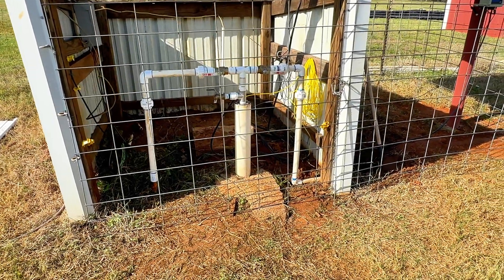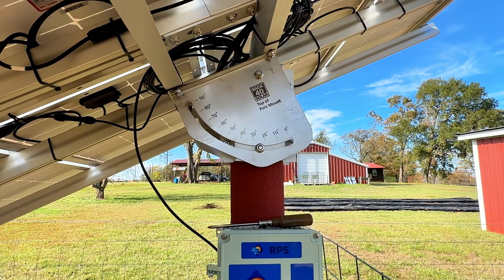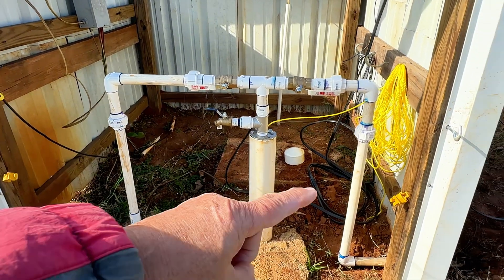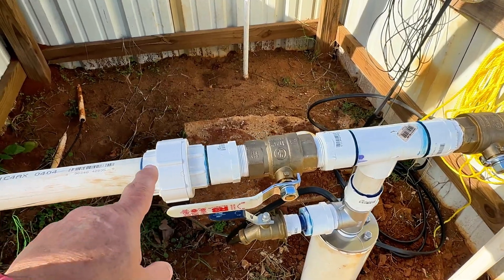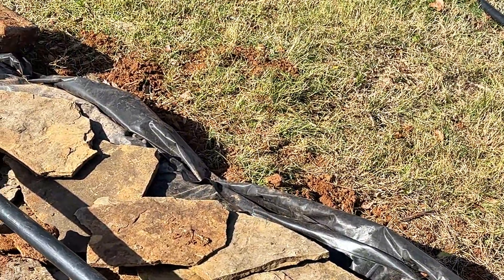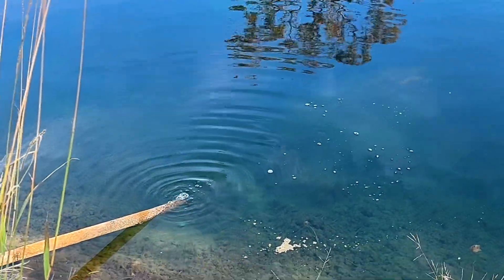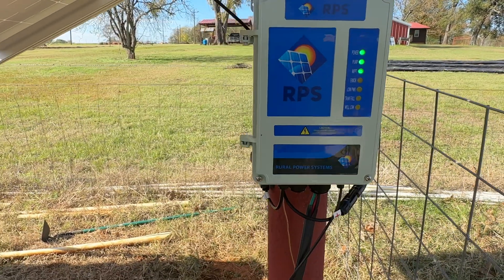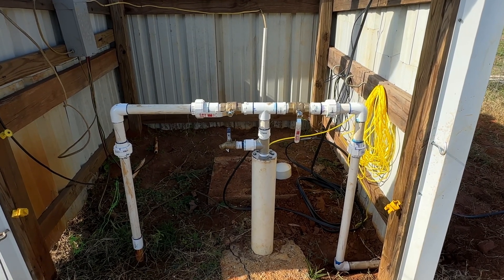RPS Solar Pumps - Pump Water with the Power of the Sun!💧☀️Stop Trying To SEAL Your Pond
Discover the future of sustainable water pumping with RPS Solar Pumps! Pump Water with the Power of the Sun 🌞💦 Say goodbye to leaky ponds, expensive electricity bills and unreliable power sources—these solar-powered pumps provide an eco-friendly, cost-effective solution for your water needs. Perfect for irrigation, livestock watering, or remote locations, these pumps harness the sun’s energy to deliver consistent performance. Learn how easy it is to set up, operate, and maintain your own solar-powered water system.

Put the sun to work!
alan

Here is a link to some 1 1/4" Ball Valves like I used
Here is a link to some 1 1/4" "Unions" like I used
This is the 3/4" Brass Sillcock Faucet I used

🌟 Highlights:
✅ Solar-powered water pumping for remote areas.
✅ Cost-effective and environmentally friendly.
✅ Easy installation and low maintenance.
✅ Perfect for farms, homes, and ranches.

Join the green revolution today! 🌱
Watch now and see how RPS Solar Pumps can transform your water needs.

Are you tired of leaky ponds and futile attempts to seal them?
Well, I've just installed a Solar well pump from RPS Solar Pumps.
Instead of using a 220v pump to pump water for my farm ponds, I'm now pumping water using the power of the sun!
Let me walk you through the process of converting to solar power, explain the cost benefits, and show you the results and water flow I'm getting utilizing the sun's power.

As a member of the RPS Solar Pump Associate Program, I earn from qualifying purchases

NOT A MEMBER OF AMAZON PRIME YET?

As a member of the Hoss Tools Associate Program, I earn from qualifying purchases

We are a participant in the Amazon Services LLC Associates Program, an affiliate advertising program designed to provide a means for us to earn fees (at no cost to you) by linking to Amazon.com and other affiliated sites.